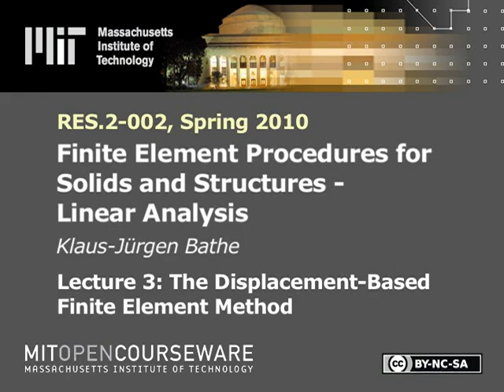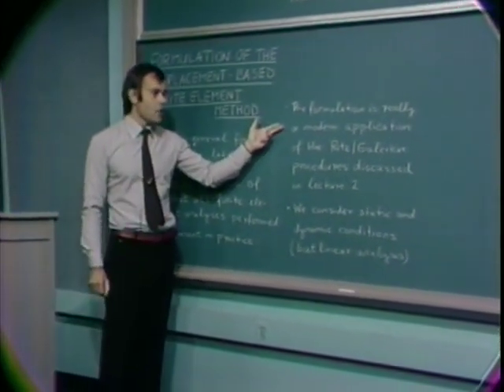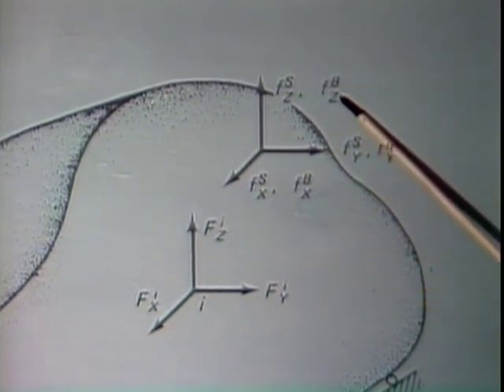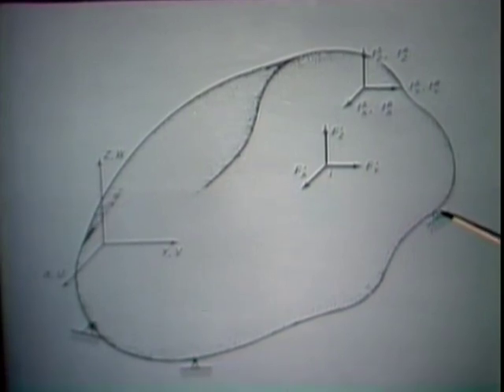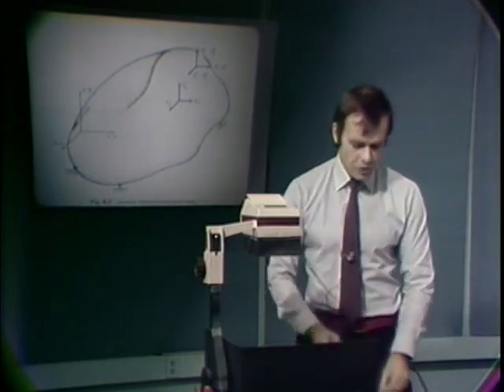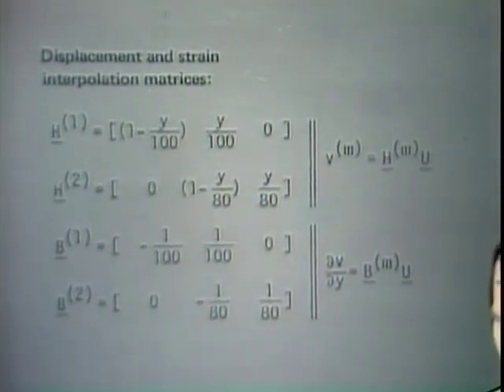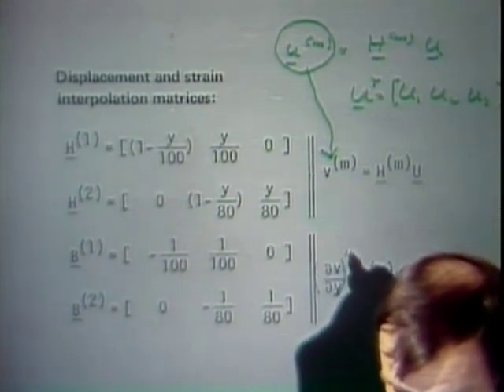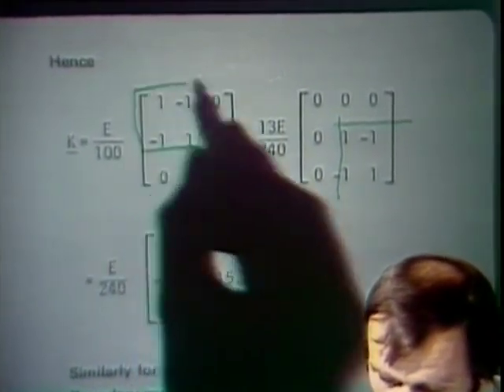Lec 3 | MIT MIT Finite Element Procedures for Solids and Structures, Linear Analysis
Lecture 3: The displacement-based finite element method